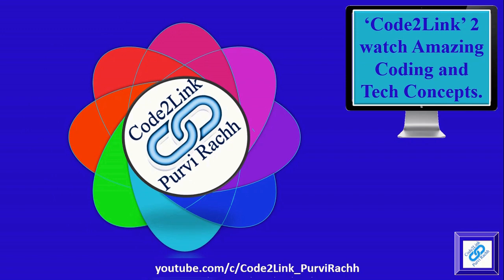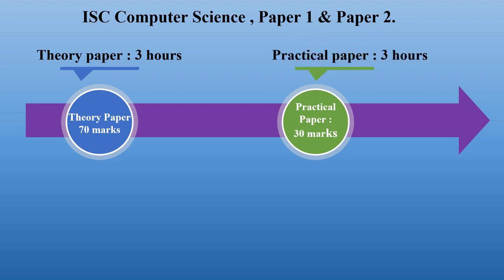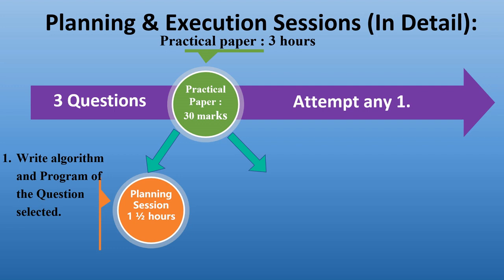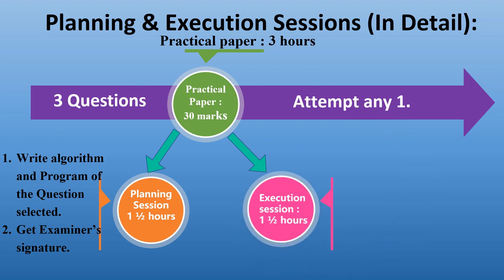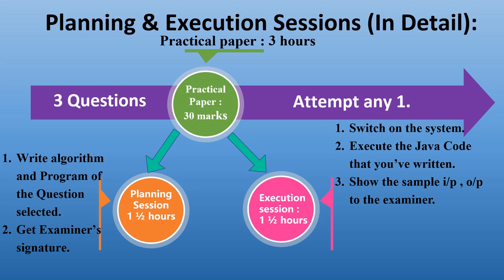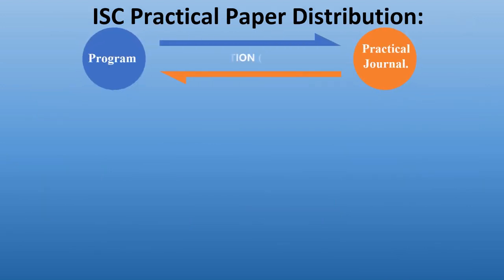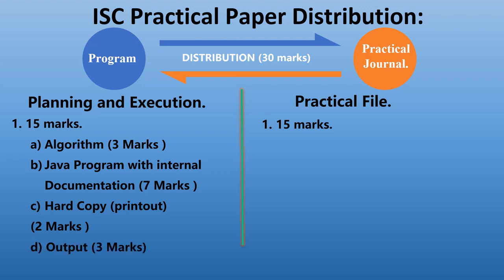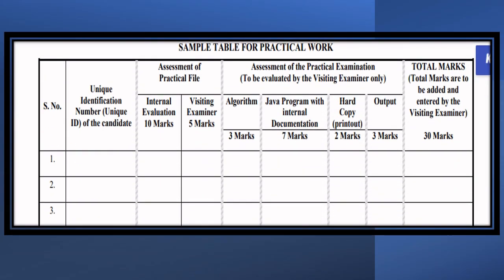ISC Computer Science Practical | 2021 | planning session | execution session | detailed explanation🖥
Due to Covid situation thiis year in 2021, the Computer sciecne Practical paper is carried out in a different manner. Here are the details as to how the exam should  be conducted (by teacehrs0 and what important points students should keep in mind.

In my next video i'm going to highlight certain points from the specimen paper.

Good Luck for the upcoming exam.

If you have any doubts please put up in the  comment section.

Share it with people of similar interest.
Happy Learning. :)

4.How to get responses and set time limits in forms. How set a date to schedule a form in future.

5. How to share a form with your colleague . how to collaborate with others using forms. How to duplicate a form.